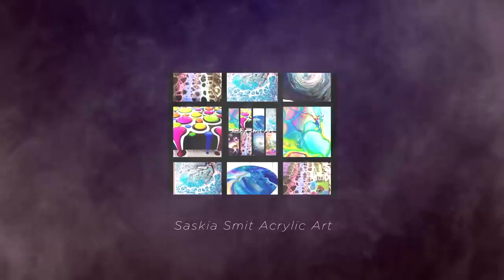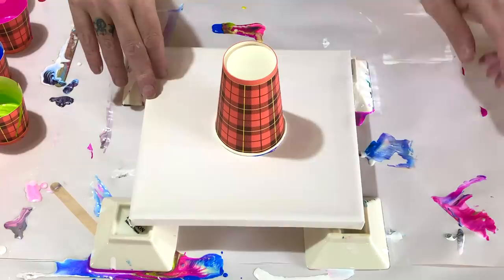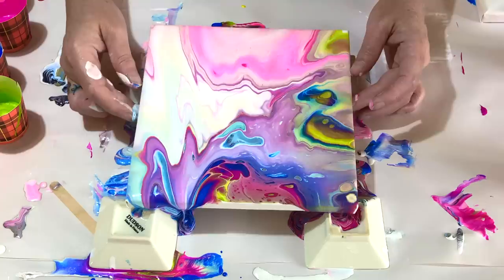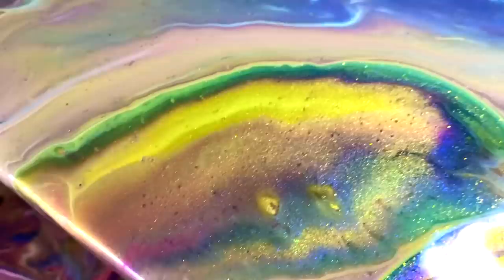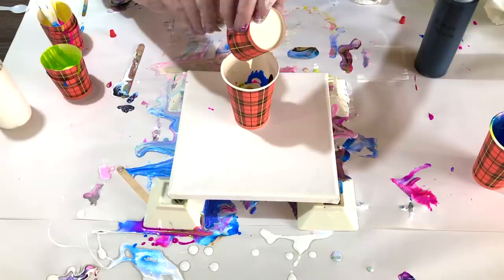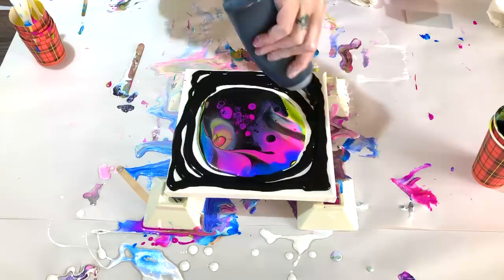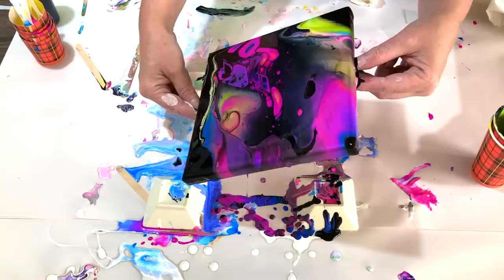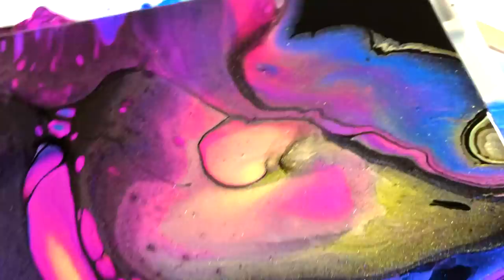#102 Iridescent flip cup on a black and white base Acrylic Pouring Art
Hello All,

I did 2 flip cups 1 on a white base and 1 on a black base, the results with Colourarte primary elements and the bling it are fantastic!

The colors I used were:

Primary Elements:
Key Lime ,sunburst +  Bling it Gold pearl
Jasmine + Bling it Blue sparkle
Passion + Pearl Blue
Blue Bayou +Gold Sparkle.

Bling It Interference natural mineral and mica to create exceptional color shift and very fine sparkles:

SaskiaSmit6

There is a link below for both US and for EU costumers.
The product links are just a small choice from all the art supplies on the website.

Thank you! We are very grateful for every help.

In our Amazon store, you will find items like Colour Arte Primary Elements and Vivid Poly pour and other paints, alcohol ink and tools we use and want to use:

Our Amazon wish list if you like to send us something to help make videos:

Warmest regards,
Saskia & Rob Smit XOXO